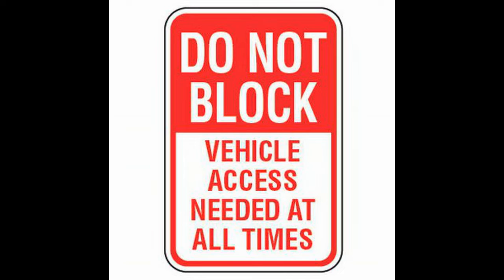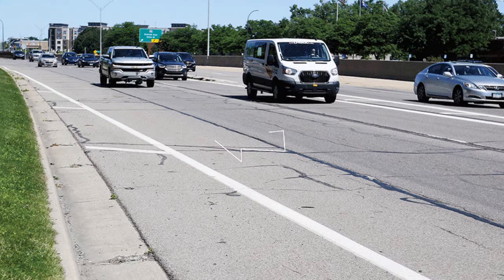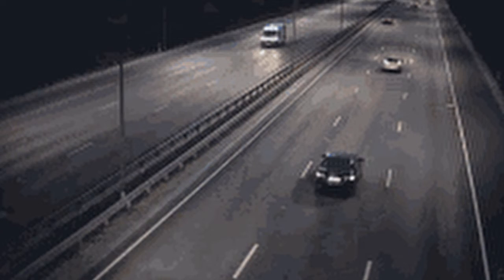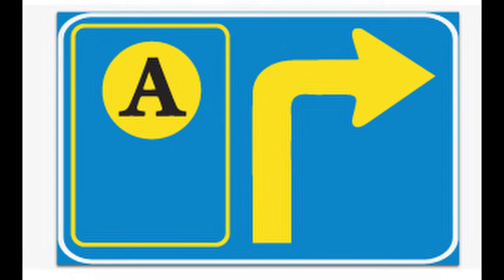computerised learners test 001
about 1500 questions reviewed by the national inspectorate of driving licences
questions are based on the road traffic legislation
questions are random for each test

To be more prepared for the k53 computerized learners license test